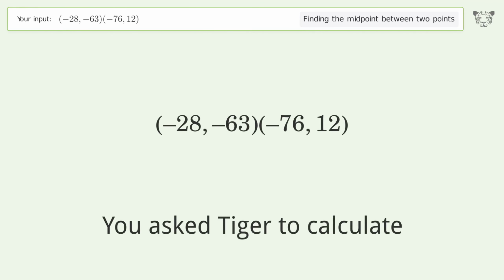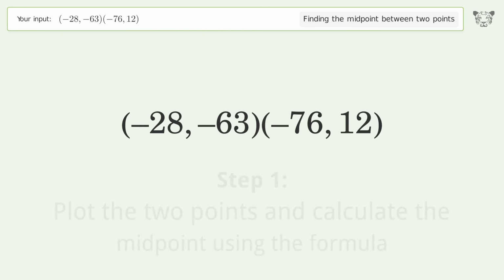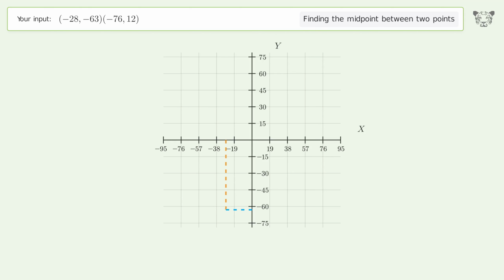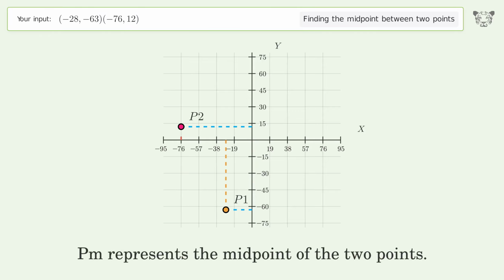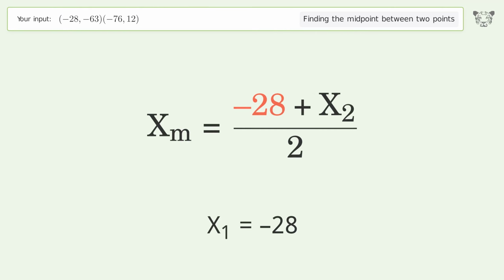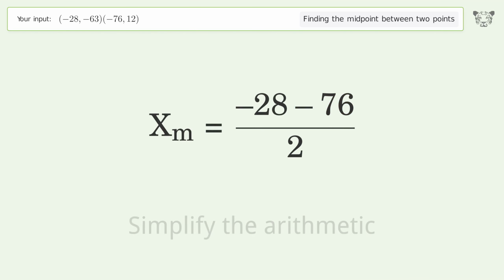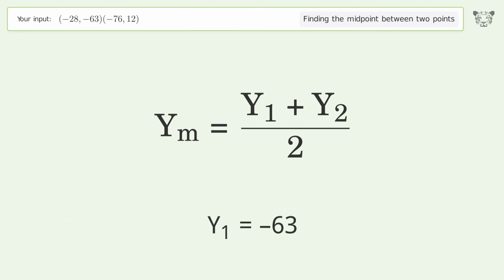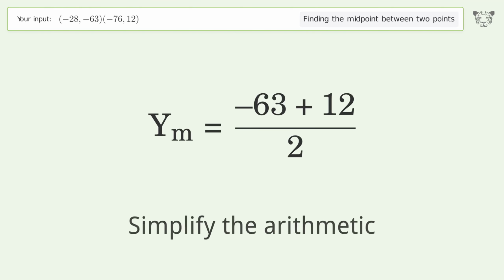Find the midpoint between two points p1 (-28,-63) and p2 (-76,12): Step-by-Step Video Solution